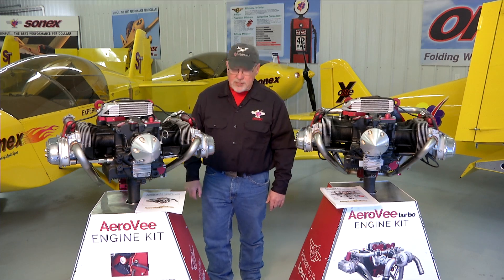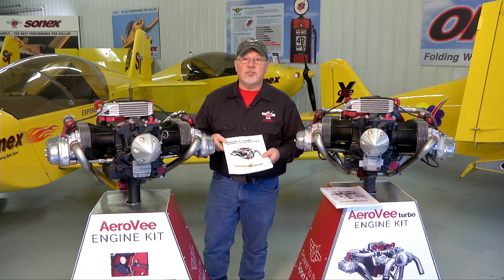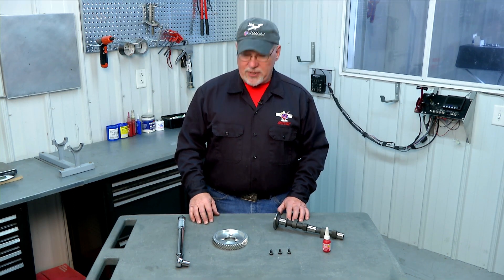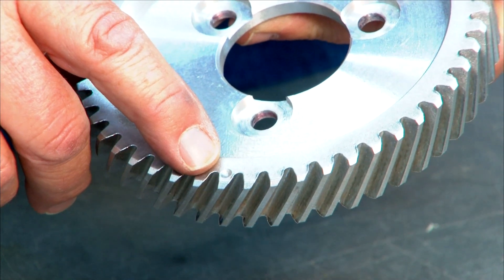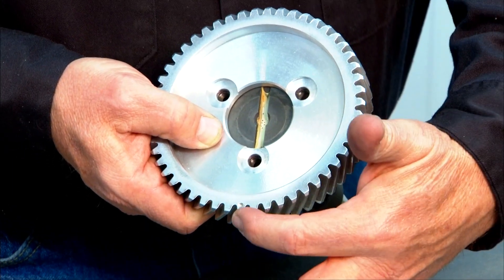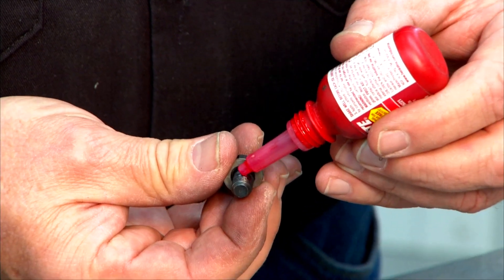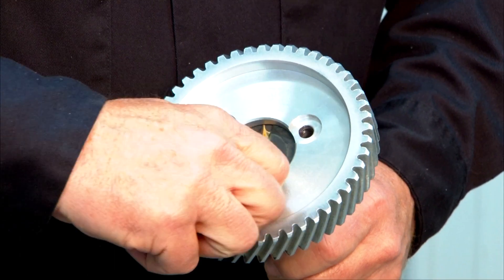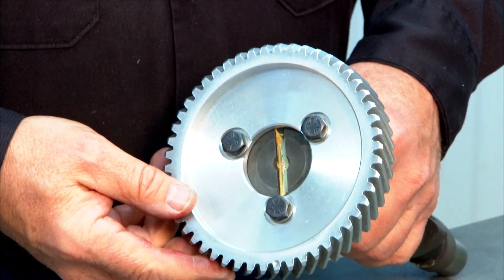AeroVee Assembly Chapter 5: Cam Gear Assembly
0:00 - Introduction
0:50 - Main Content
4:22 - Disclaimer